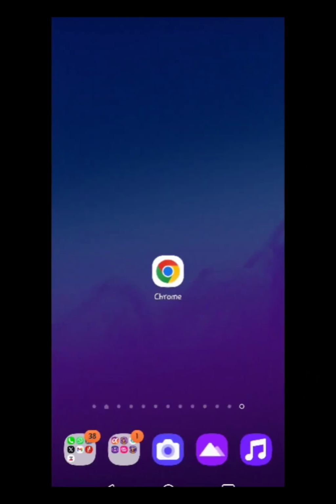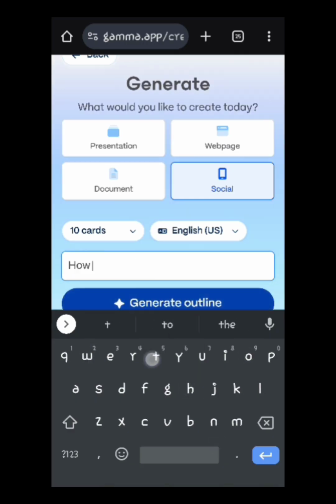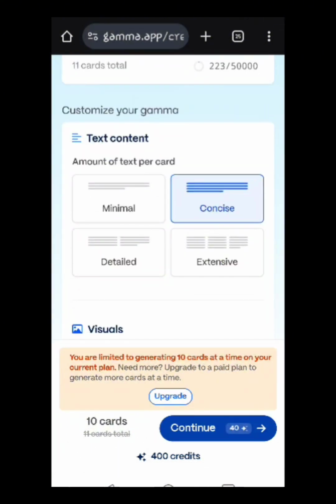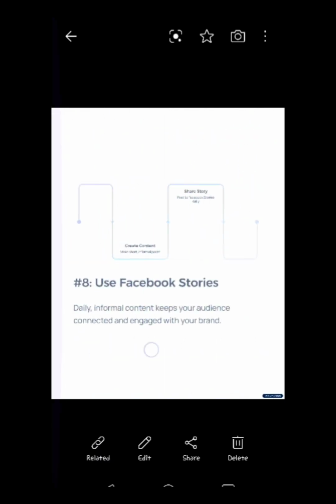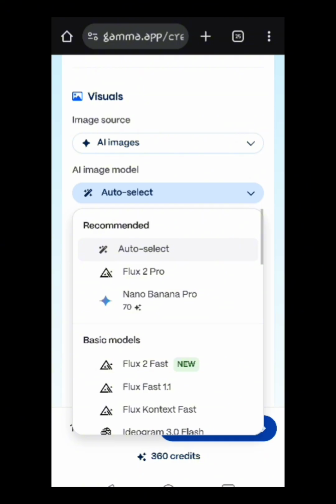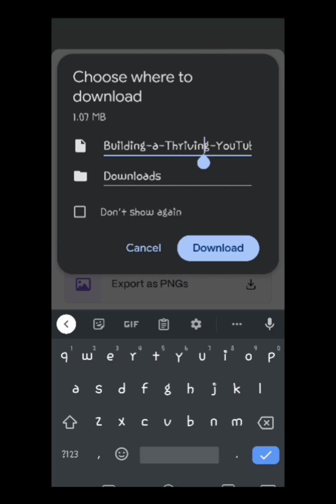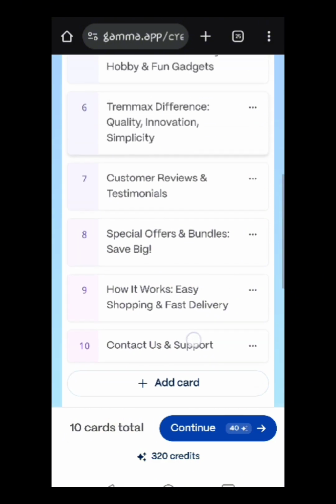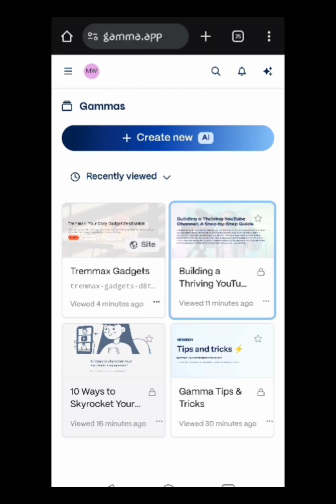How to Use Gamma App for Beginners (AI Content Creation Tutorial)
Learn how to use Gamma App step by step in this beginner-friendly tutorial. Discover how Gamma AI helps you create presentations, documents, ebooks, and social media content without design skills.
Gamma App is an AI-powered content creation tool that turns a simple idea into professional slides and layouts in minutes. In this video, I walk you through the Gamma App dashboard, show you how to generate content with AI, customize layouts, add visuals, and export your content as PDF or slides.
If you’re a content creator, freelancer, coach, or small business owner, this Gamma App tutorial for beginners will save you time and help you create content faster.
✅ What you’ll learn in this Gamma AI tutorial:

🔥What Gamma App is and how it works
🔥How to create content using Gamma AI
🔥How to edit text, sections, and layouts
🔥How to export presentations and documents
🔥Best use cases for content creators

🚀 Gamma App is one of the best AI content creation tools available right now.
💬 Comment “GAMMA” if you want more Gamma AI videos.

Ebooks:
1). If content consistency is what you struggle with, this book will help. I built it for creators who want results, not stress👇

2). If you want to stop endless busywork as a content creator or business owner, and you desire to cut down the AI noise, improve your productivity and content creation using the right AI systems and tools, this ebook will save you both time and money.

create slides with ai,
ai document generator,
no design skills,
gamma app walkthrough,
tech zone ng